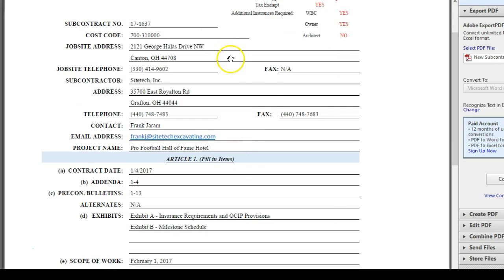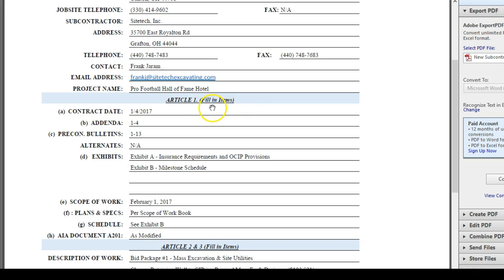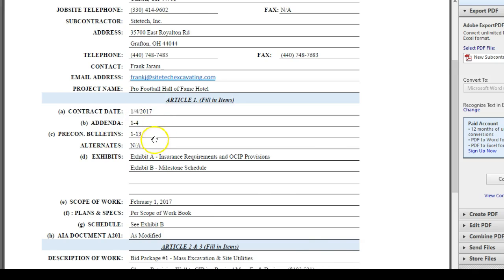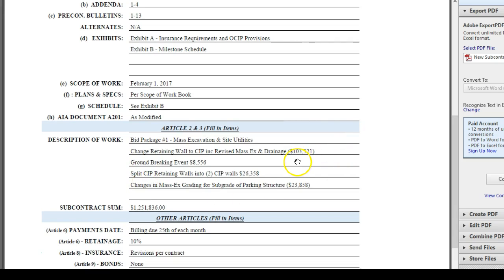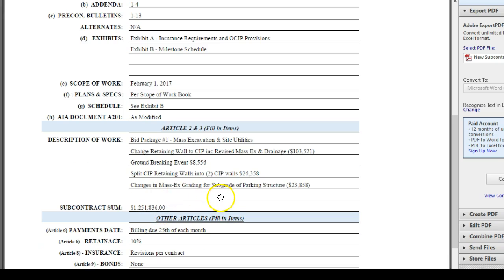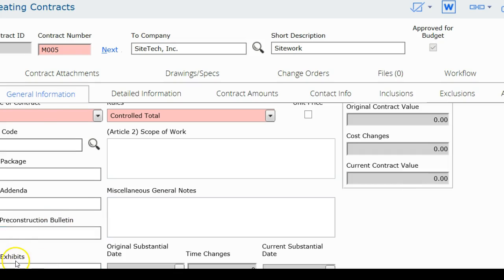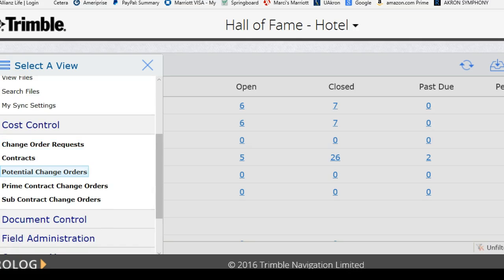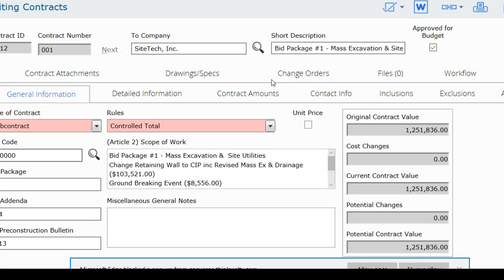Subcontract Worksheet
Description